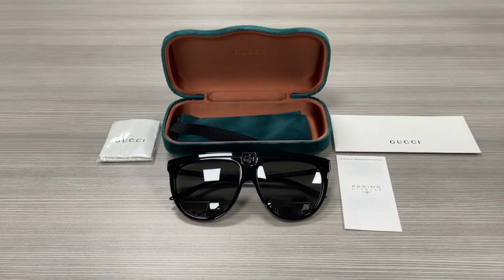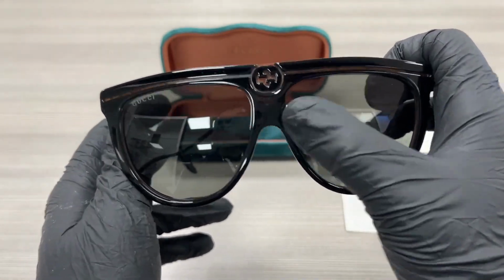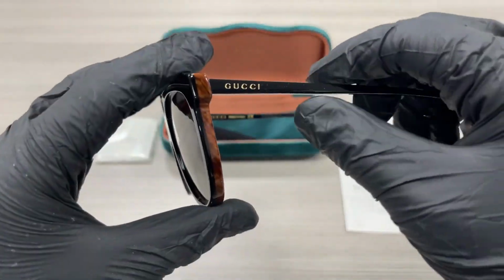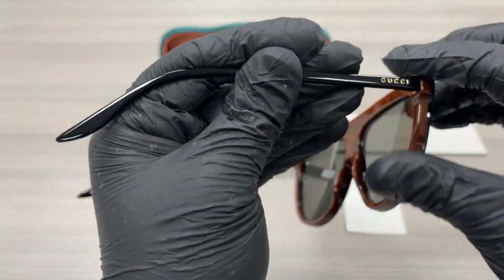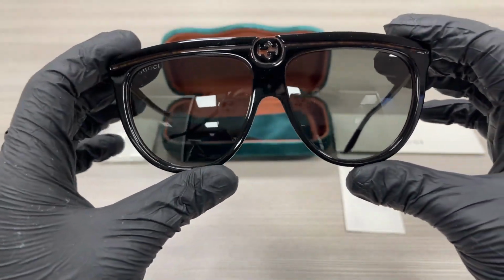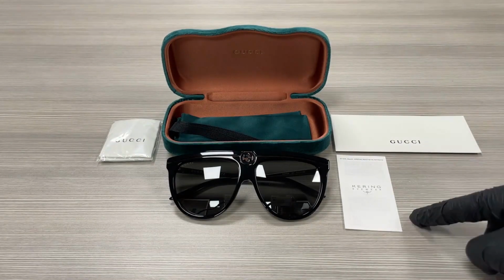Gucci GG0732S 001 Black Brown-Gray Sunglasses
Today's Product